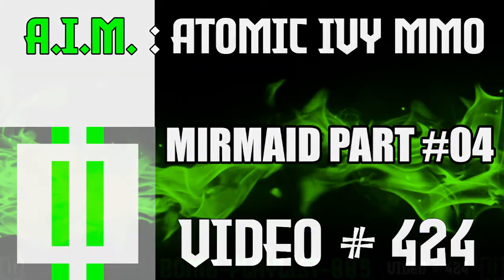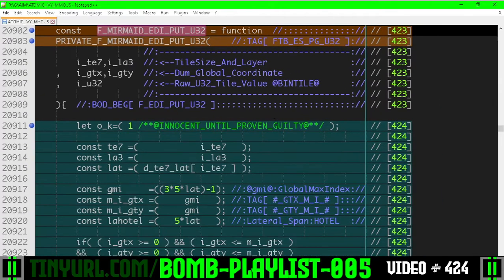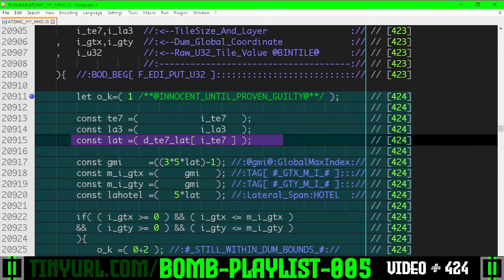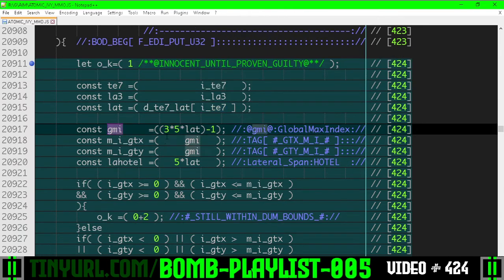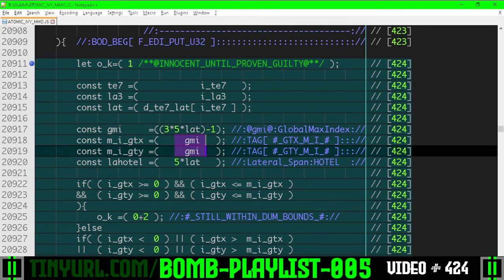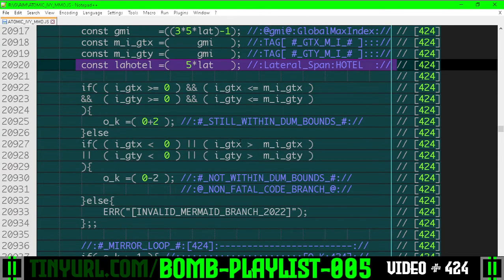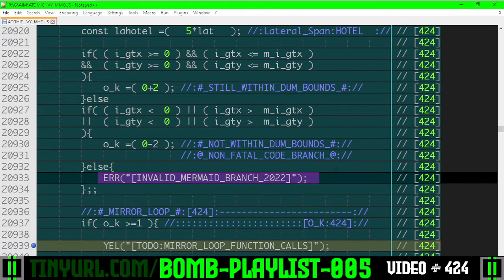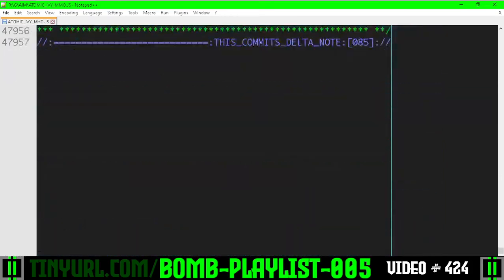424 : MIRMAID (Mirror Maid) PART #04